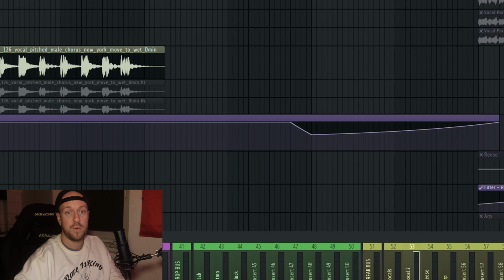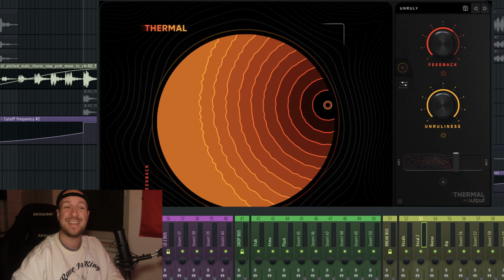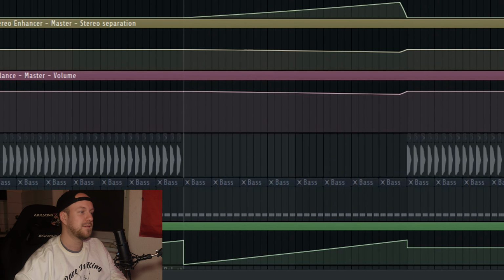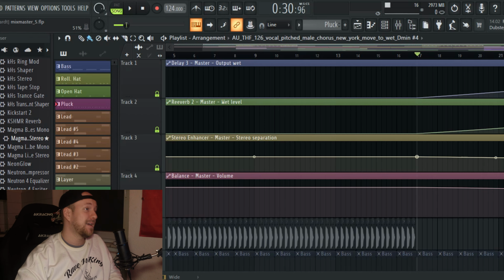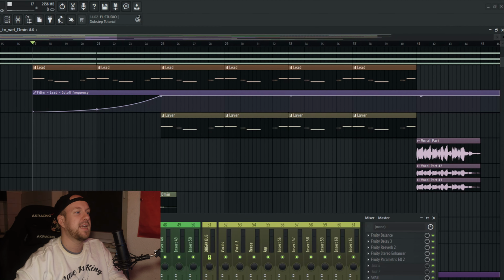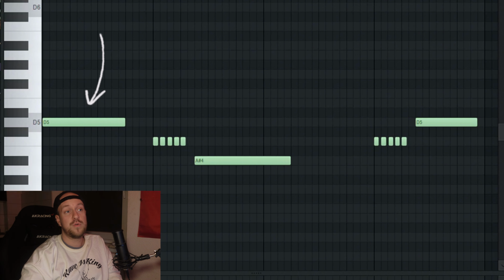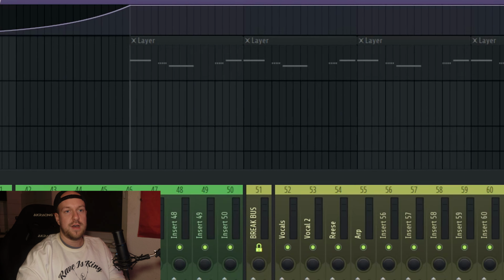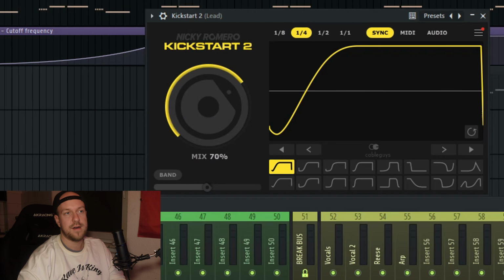Hard Hitting Melodic Techno is Easy With These Techniques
Melodic Techno is all about some crazy modulations and filtering. If you know how to approach this kind of music it can be really easy to come up with great ideas. In this song breakdown I will show you some of my productions techniques to give you some inspiration for your own productions and to give you a look behind the scenes.

TIMECODES
00:57 Bassline
03:30 First Part
06:40 Transition
10:27 Drop